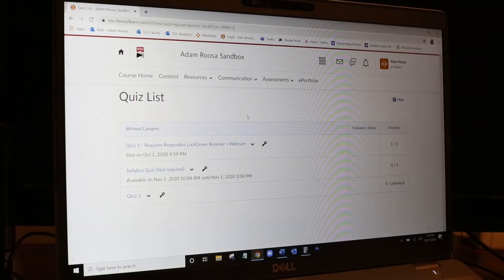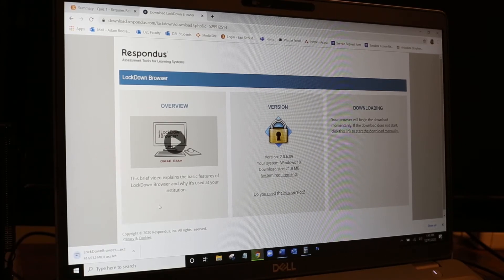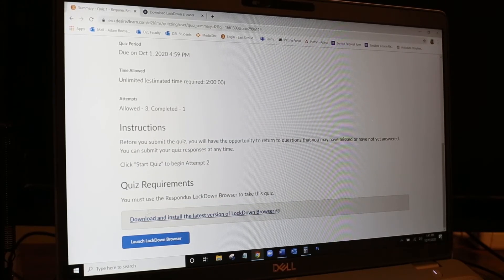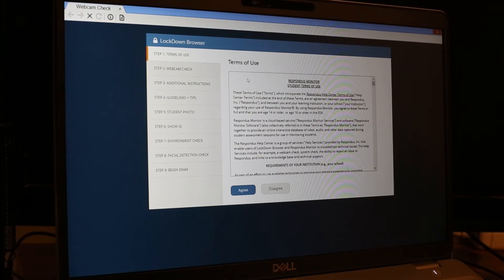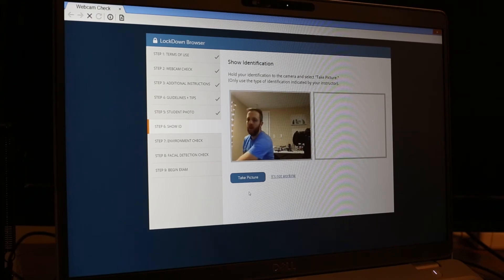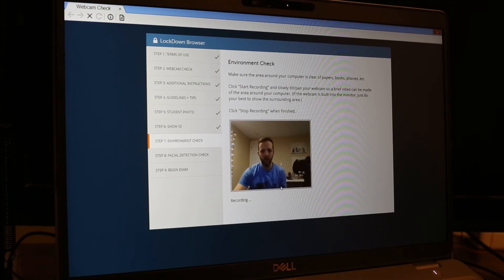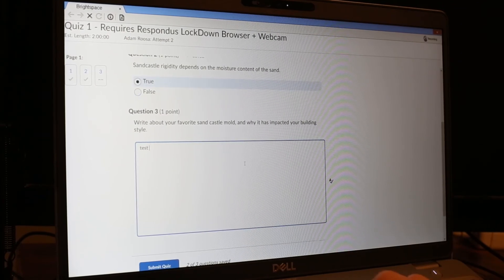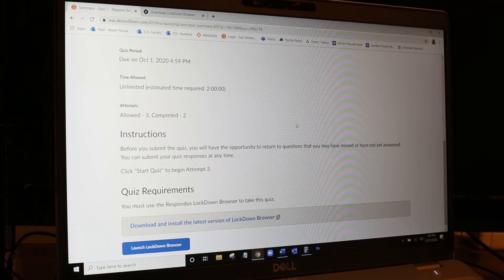Respondus Lockdown Browser & Monitor | East Stroudsburg University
Example use of Respondus Lockdown Browser and Respondus Monitor through D2L from a student perspective.